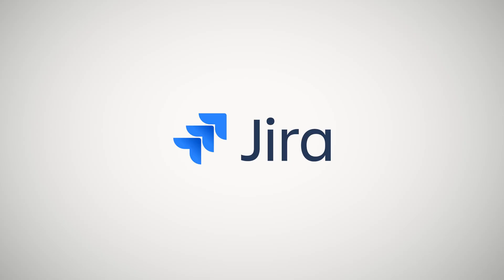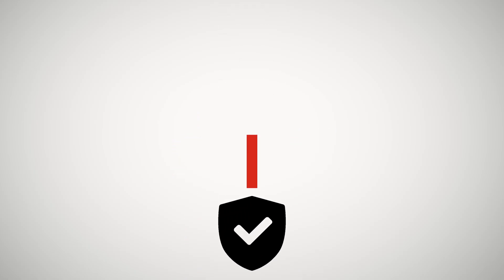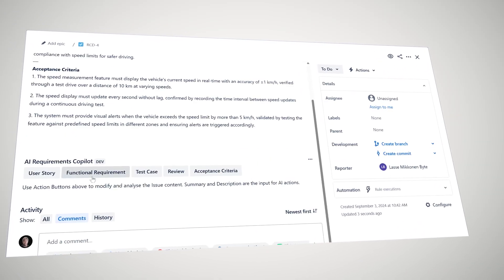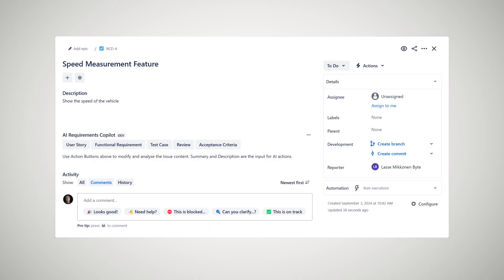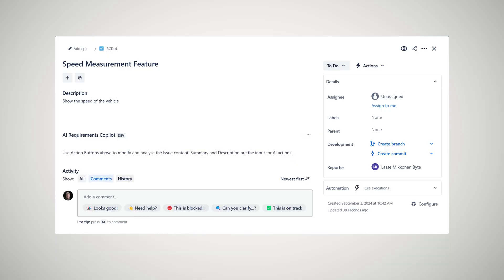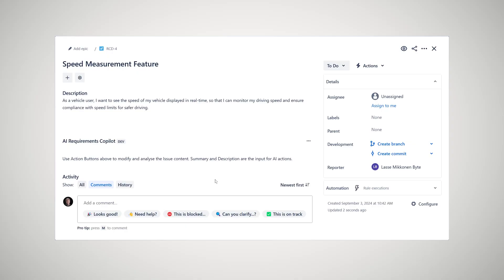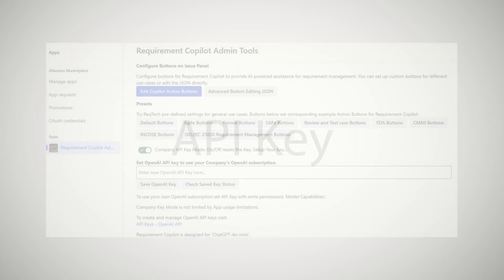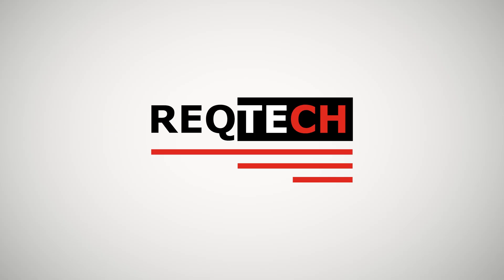AI Requirements Copilot for Jira (Demo) 2025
Elevate your Requirement Management in Jira with a single click! 🚀

Discover how easily you can perfect requirement content and user stories using the power of AI directly within Jira. AI excels at analyzing content and crafting clear, precise, and professionally formatted requirements—exactly what's needed for effective Requirement Management.

Introducing **AI Requirements Copilot for Jira**, a cloud app powered by OpenAI's latest ChatGPT models. No additional Atlassian AI or Rovo subcriptions required!

With Requirement Copilot, you can effortlessly:

✅ Enhance the clarity and precision of your requirements

✅ Receive AI-driven reviews and tailored suggestions aligned with industry best practices

✅ Automatically generate structured, comprehensive test cases directly within Jira&x20;

✅ Maximize efficiency in drafting, refining, and managing your requirements and test cases&x20;

✅ Enjoy seamless integration within your existing Jira workflow

AI Requirements Copilot for Jira utilizes AI Bot to analyze, rewrite, and polish your requirement content directly in Jira issues. Whether you're drafting user stories, creating test cases, or performing requirement reviews, our AI copilot simplifies these critical processes, ensuring your documentation consistently meets high industry standards.

Boost your team's productivity and let AI guide you toward flawless requirement writing and test case creation today! 🚀